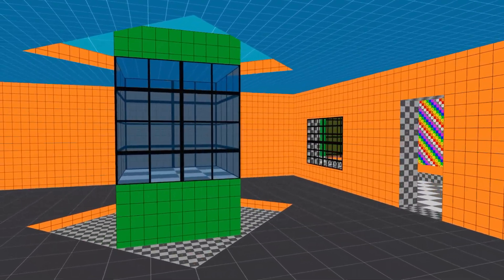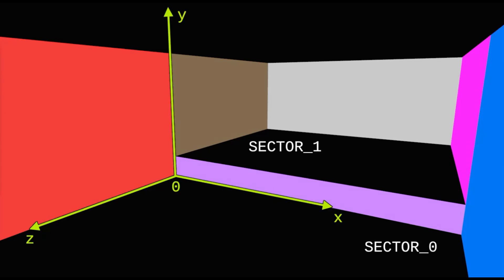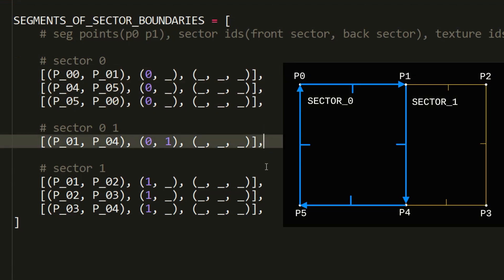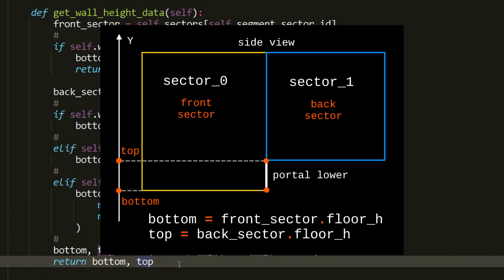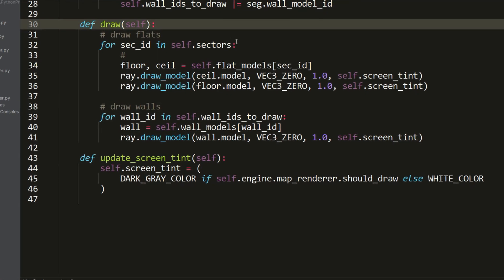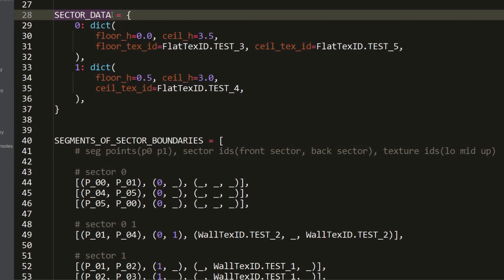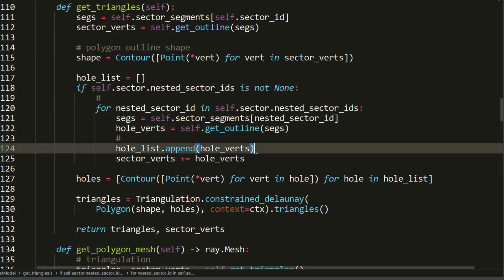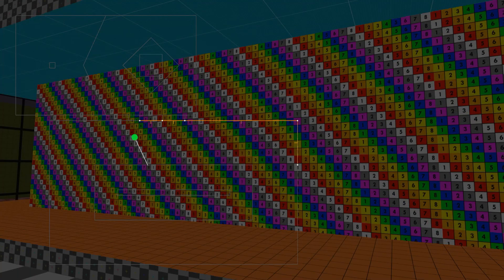Let's Code DOOM #4 - Level Design with BSP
Tutorial on Binary Space Partitioning. Using Python and Raylib library we will create a 3D Game like Doom. In this video we will look at all the tools for Designing 3D Levels like in DOOM.  The concept of Sectors, Texturing objects and creating Floor and Ceiling meshes are covered.